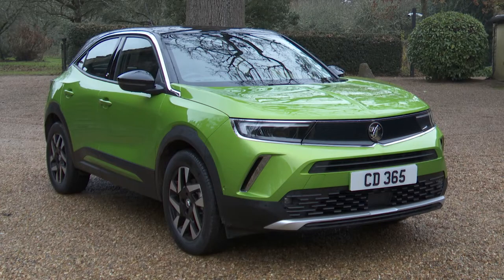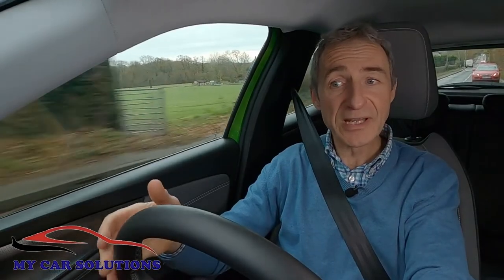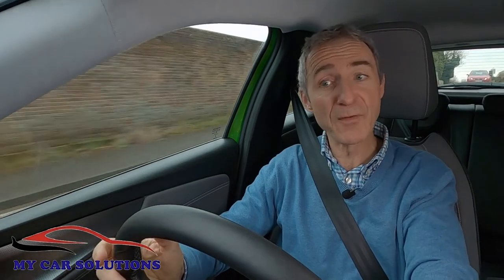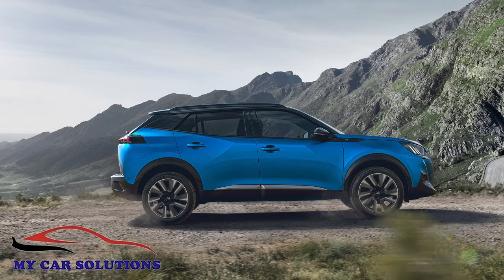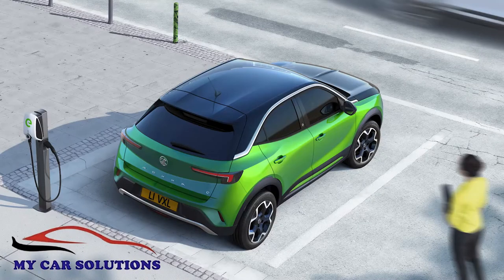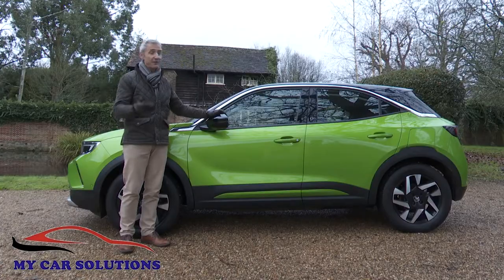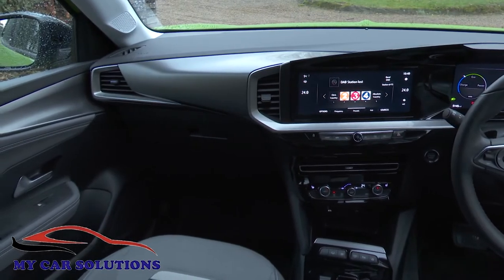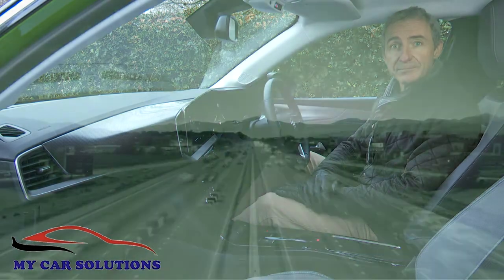mycarsolutions short VauxhallMokka 2021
The Definitive Review - Vauxhall Mokka
A MORE MENACING MOKKA

Vauxhall has reimagined what its little Mokka SUV can be. Jonathan Crouch drives it.

Vauxhall needs more of a competitive presence in the industry's fastest growing segment, that for small trendy SUVs. And, courtesy of PSA engineering, this second generation Mokka model provides it. There's nothing that changes the class norm here, but we can't remember a more visually appealing Vauxhall in recent memory - and that has to be a good thing.